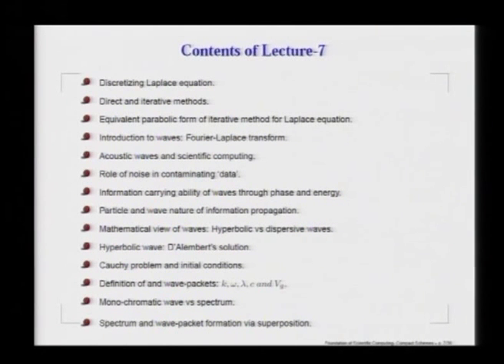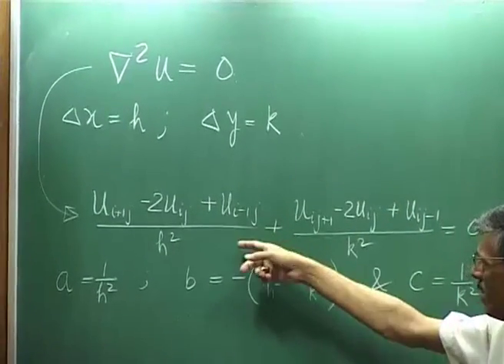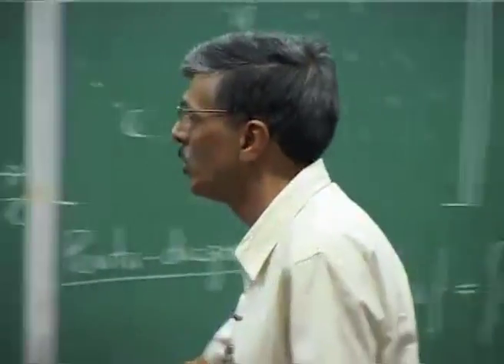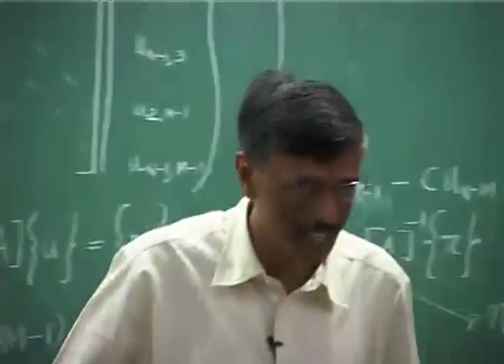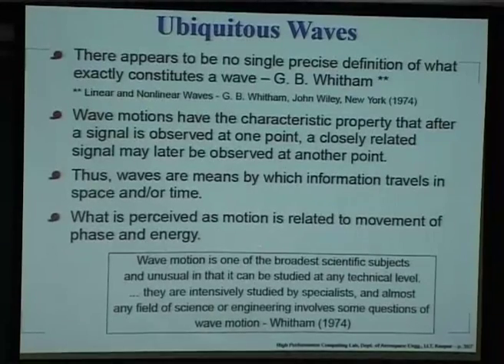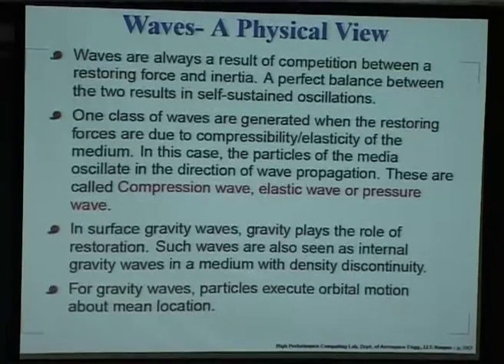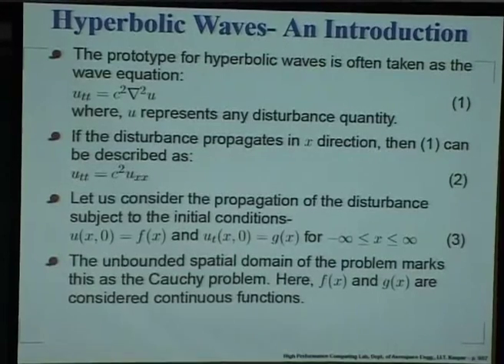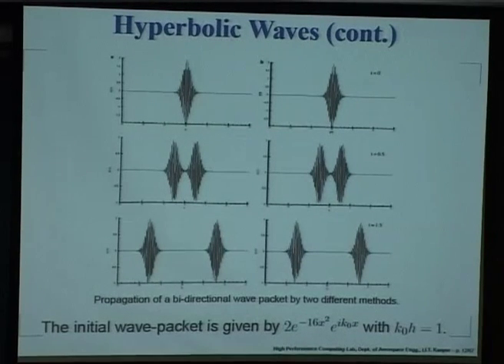Mod-01 Lec-07 Foundation of Scientific Computing-07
Foundation of Scientific Computing by Prof.T.K.Sengupta,Department of Aerospace Engineering,IIT Kanpur.